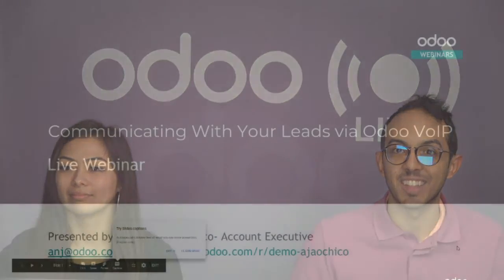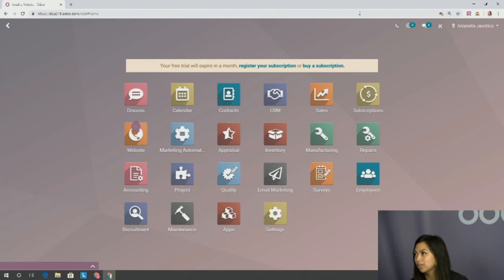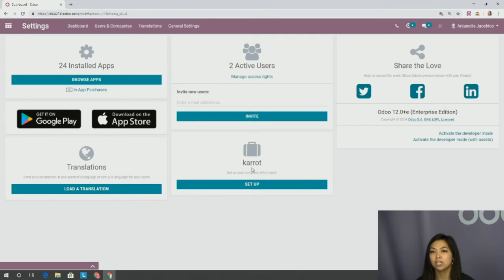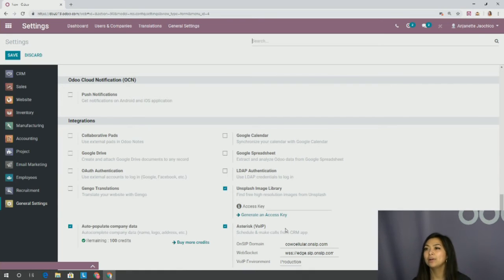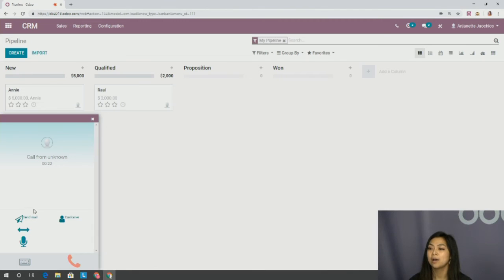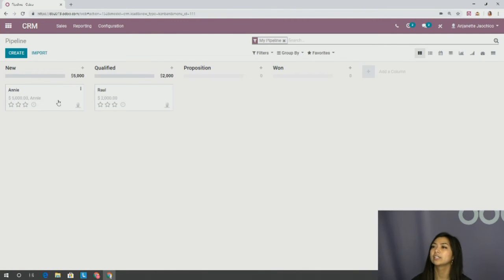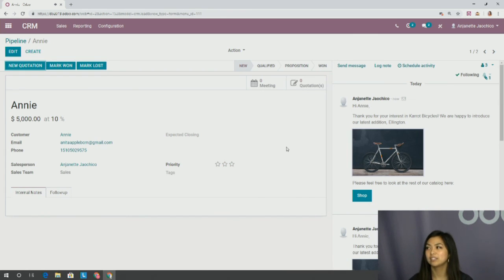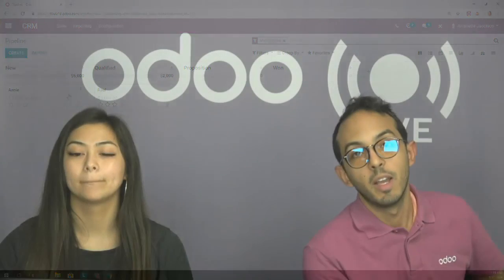CRM OdooWebinar: Communicating With Your Leads via Odoo VoIP